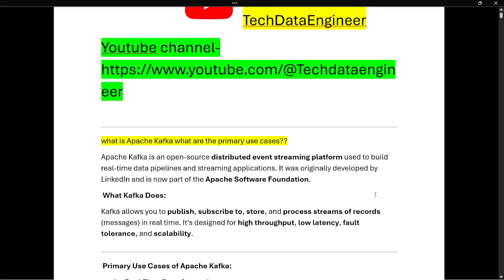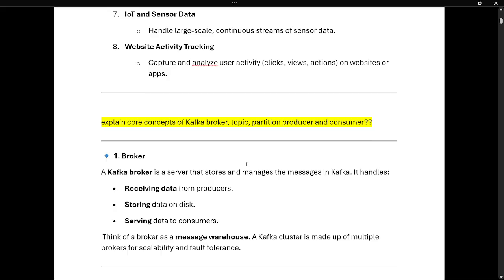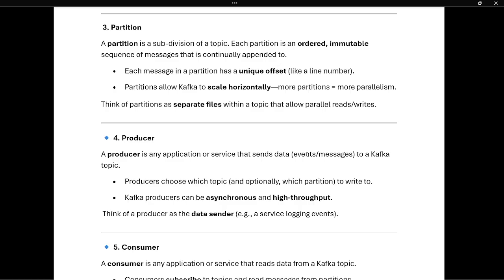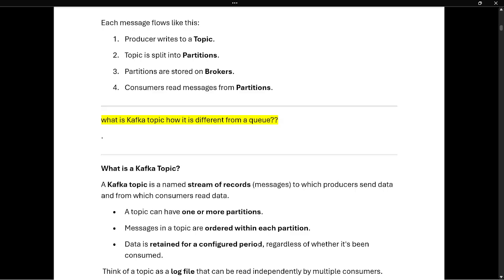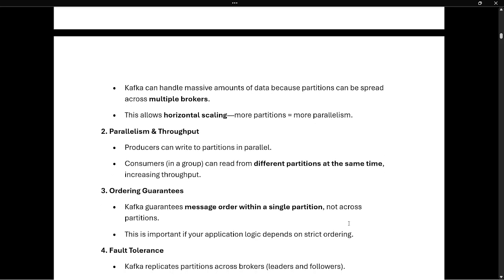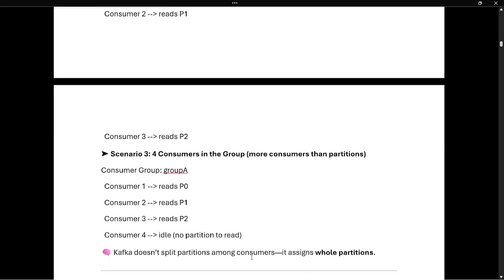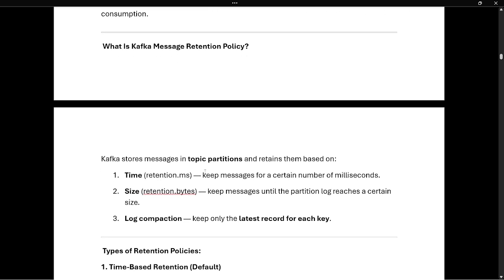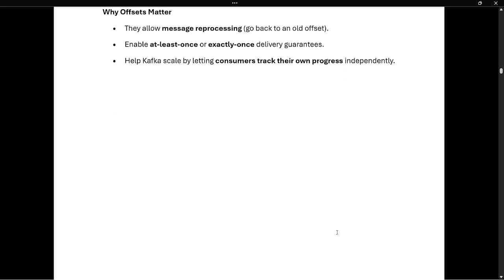Top 10 Kafka Questions and Answer